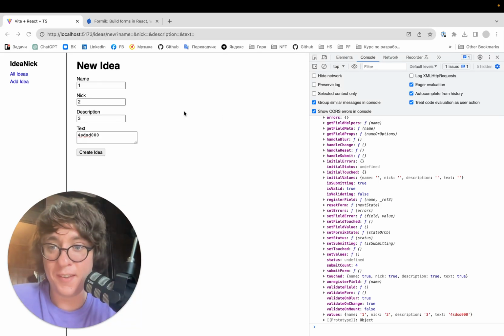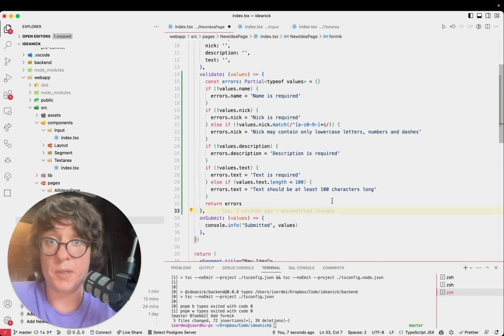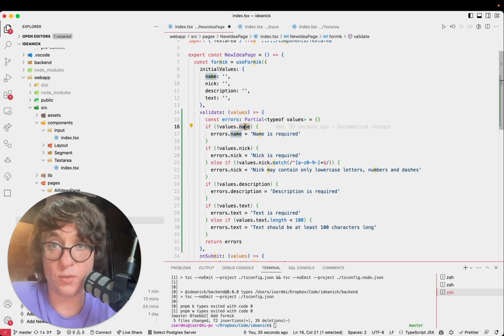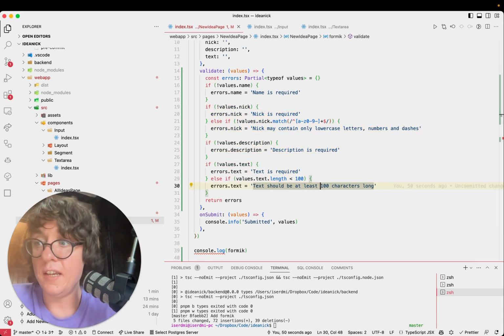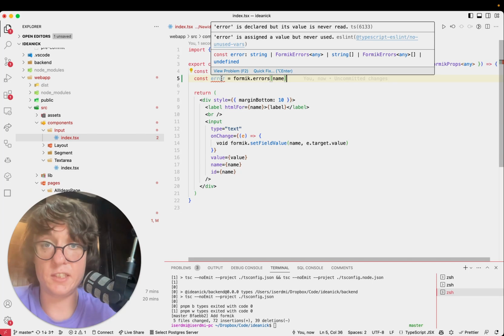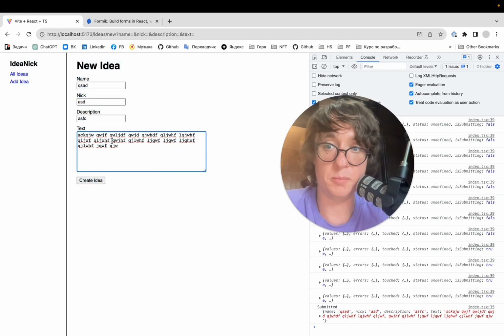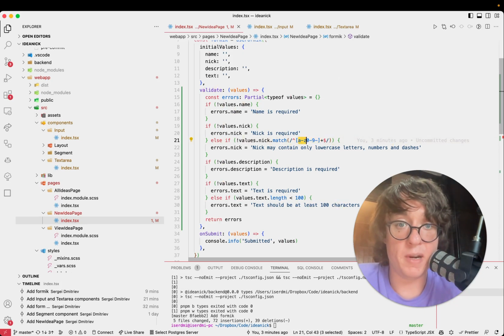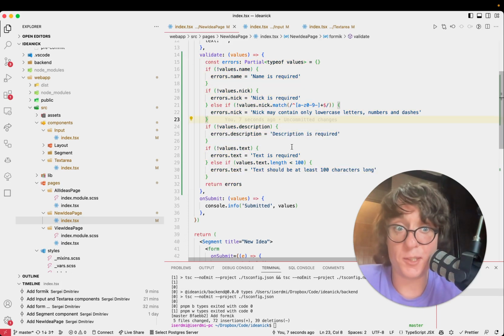Lesson 34. Forms: Validation (TypeScript, Node.js, React)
Adding form validation using the Formik library to prevent submission of empty values. We check to ensure the text is at least 100 characters long, and the nickname contains only letters, numbers, and hyphens. We use regular expressions to enhance the code.